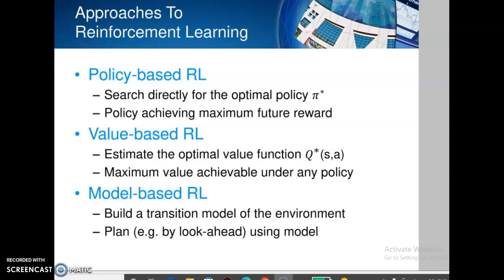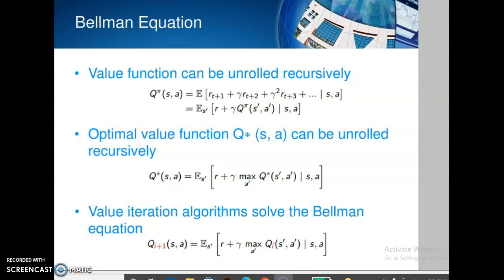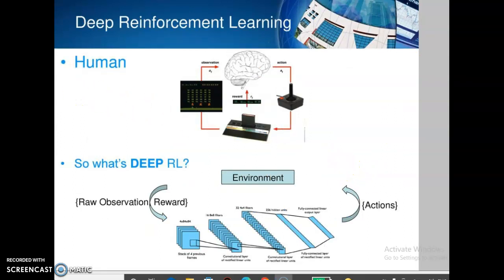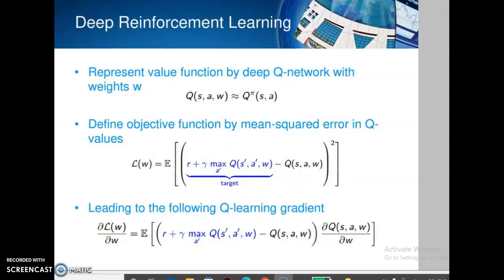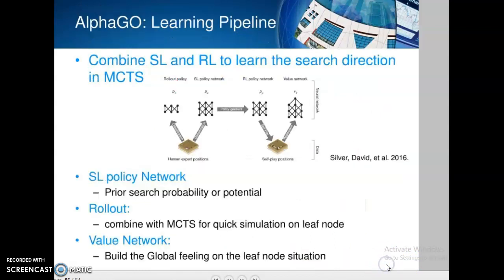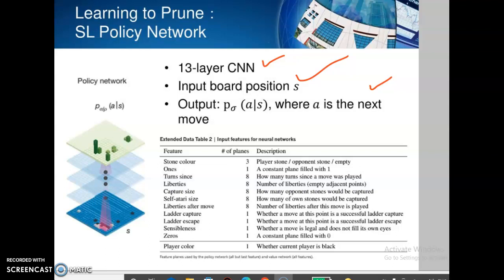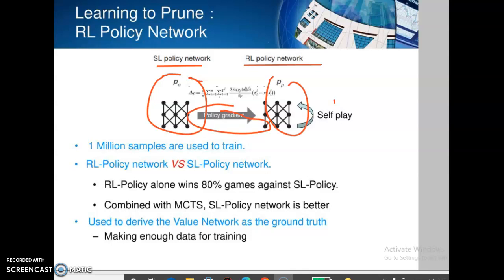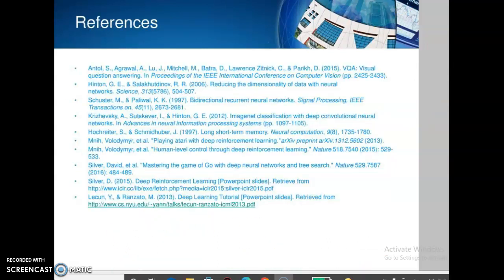Deep Learning Introduction - 7